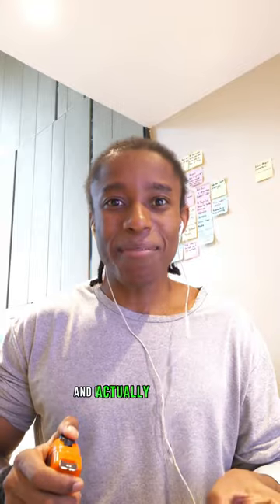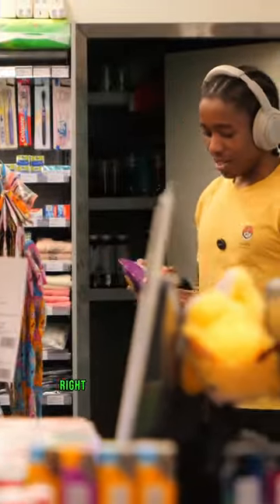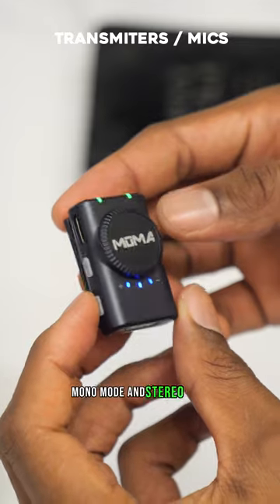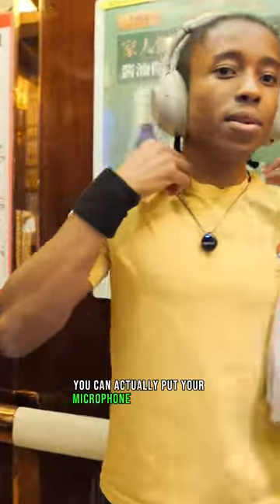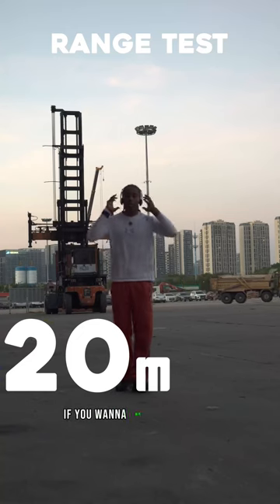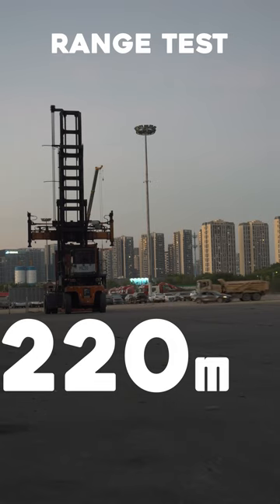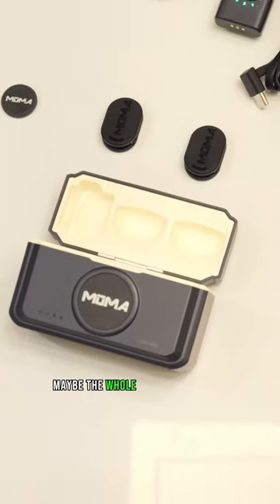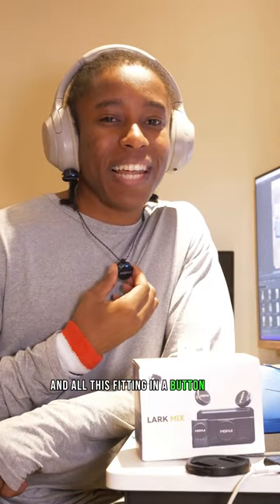The world’s smallest Microphone is here!